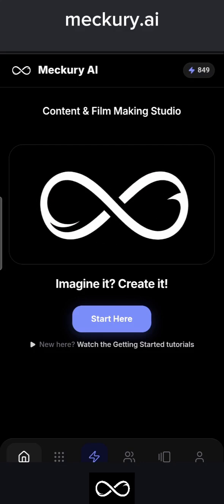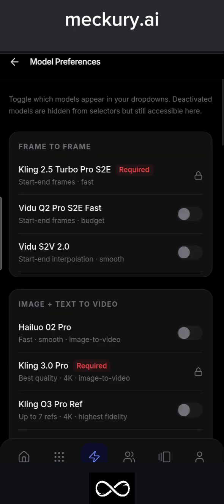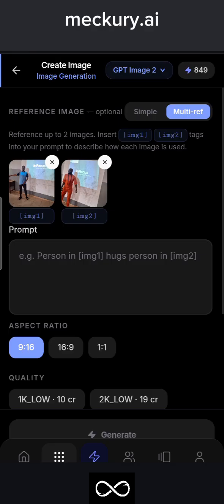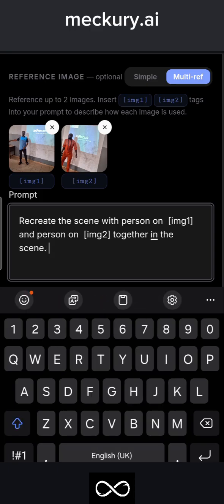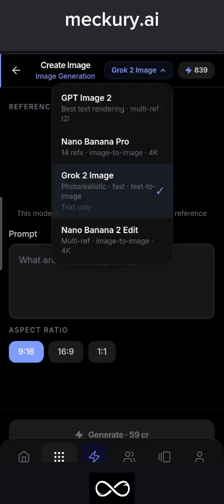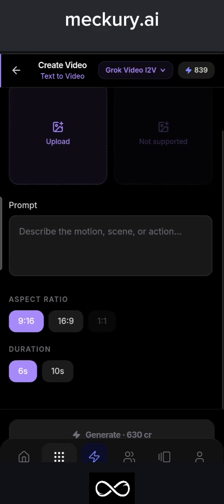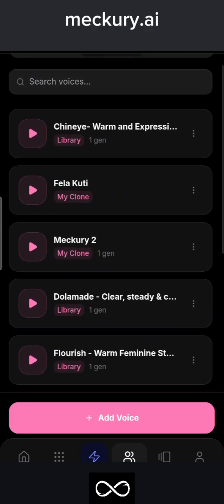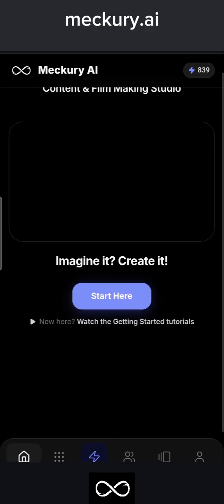Beginner Guide - Meckury AI User Interface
Learn how to create realistic AI-generated UGC characters step-by-step using Meckury AI — the fastest way to build consistent AI influencers and brand ambassadors without a camera, crew, or studio.

In this tutorial, you'll learn how to:
- Create consistent AI influencers and brand ambassadors
- Upload and train custom character photos
- Generate talking head videos from simple scripts
- Produce content for TikTok, Instagram, Facebook, YouTube, and paid ads
- Maintain character consistency across multiple videos
- Cut production time and costs with AI-powered content creation

Whether you're a content creator, marketer, entrepreneur, or agency owner — this tutorial will help you build professional UGC characters in minutes.

Try Meckury AI** → meckury.ai